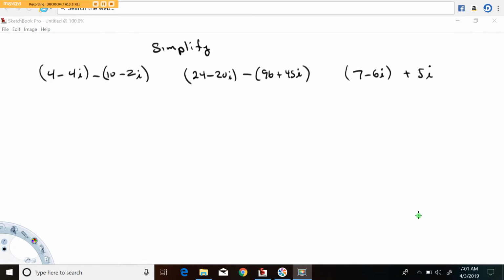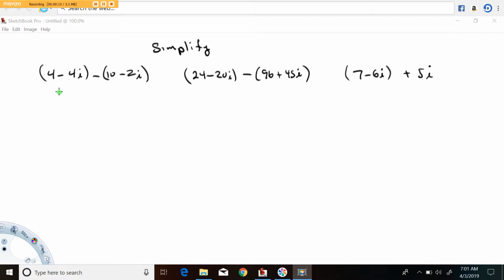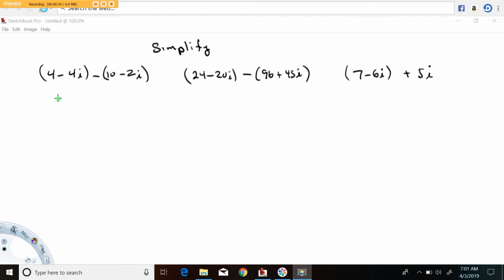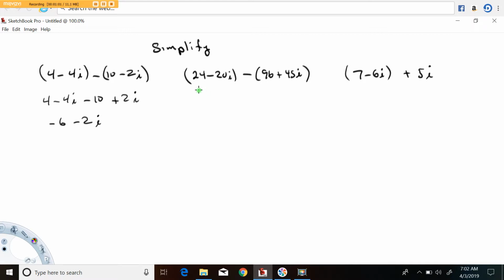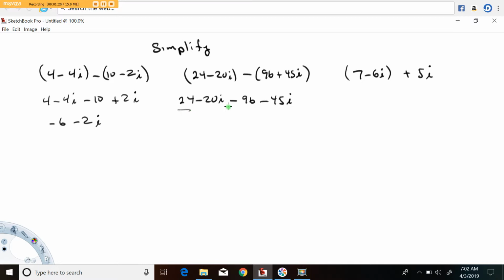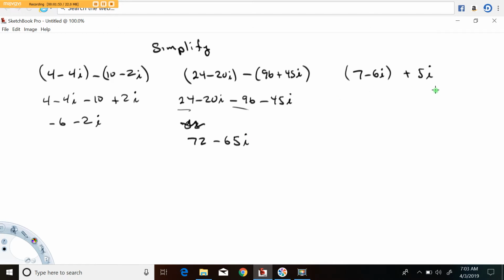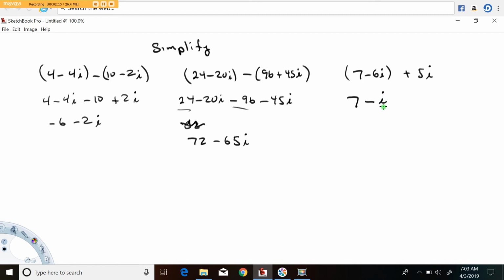3 exampls of adding or subtracting complex numbers